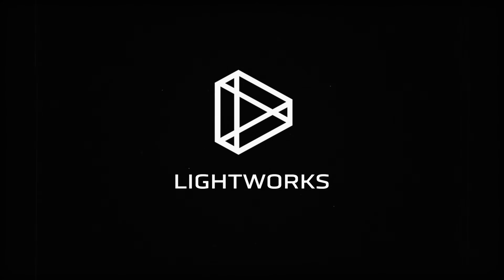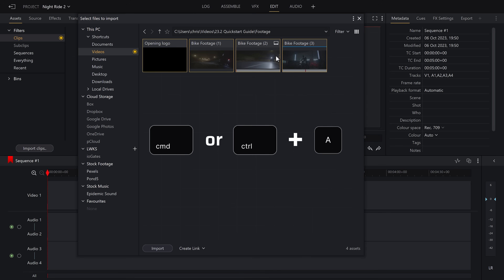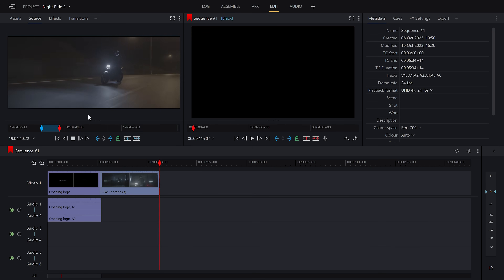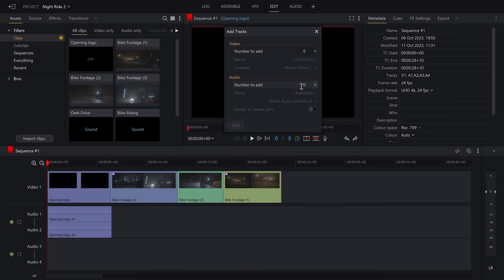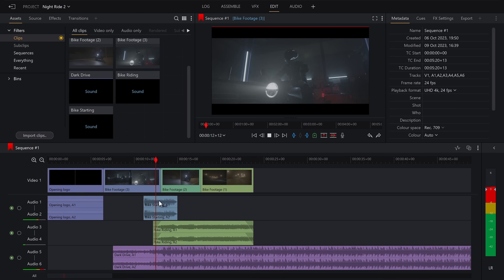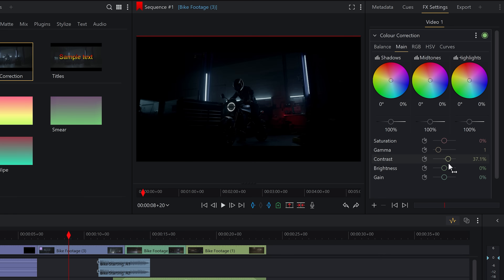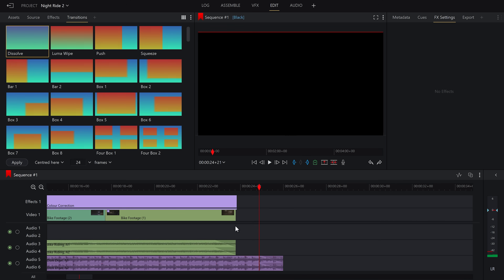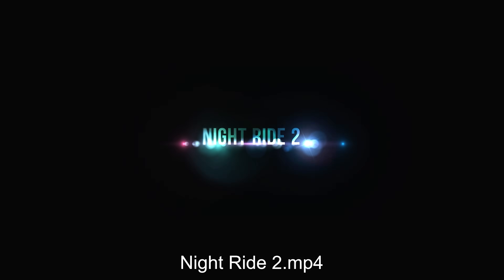Lightworks — Official Quickstart Guide 2023 — Learn Lightworks in 15 Minutes!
Start your editing journey today for FREE at lwks.com!

Welcome to the official Lightworks quick start guide. Learn how to edit your videos inside Lightworks video editor in just 15 minutes! In this guide, Lightworks editor Chris Wells will teach you how to import footage and audio into Lightworks, edit it, correct and adjust your colours, add titles and transitions, and export your finished video.

Chapters:
00:00 — Intro
00:47 — Importing Footage
02:41 — Editing Video
06:12 — Editing Audio
10:00 — Colour Grading
12:12 — Titles & Transitions
14:17 — Exporting